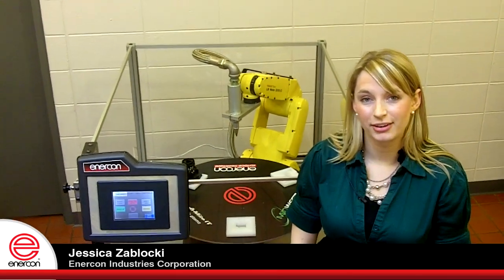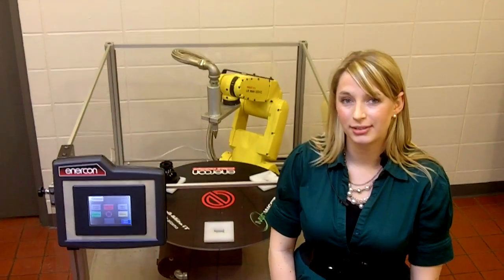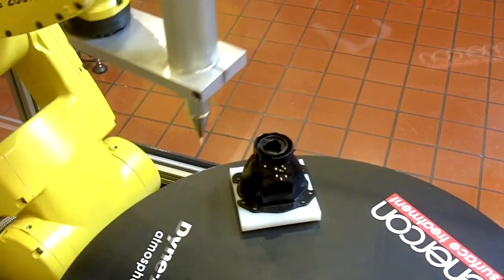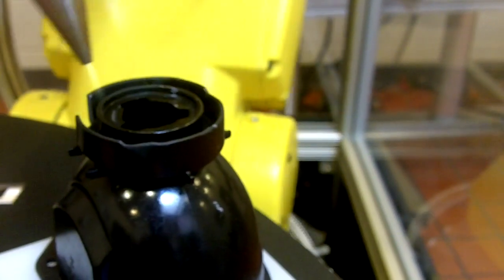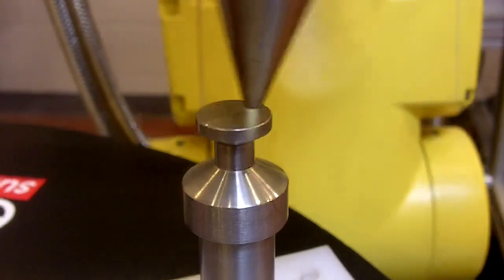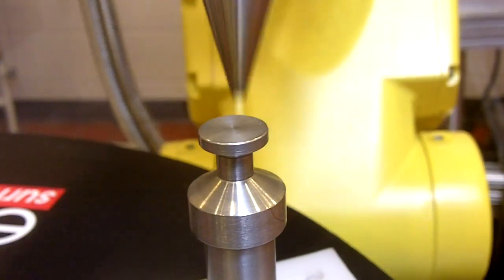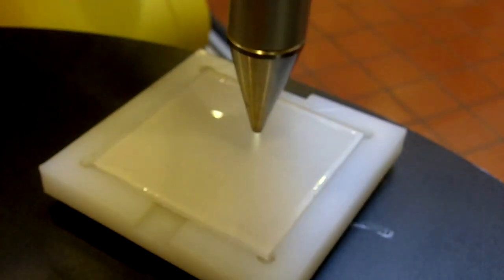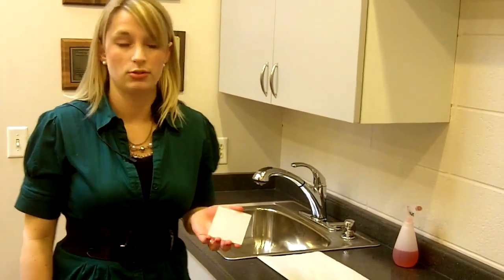Enercon Robot Dyne-A-Mite IT Plasma Treating Demo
Watch Enercon's Dyne-A-MIte™ IT integrated with a robot execute precise plasma surface treatment patterns on conductive and non conductive surfaces. The blow ion discharge of the surface treater cleans, etches and functionalizes surfaces for improved bonding with inks, adhesives, coatings and paints. for more information. Please vote thumbs up if you liked this video.